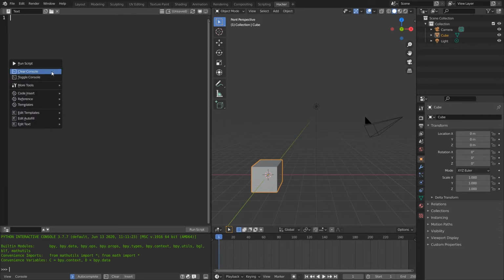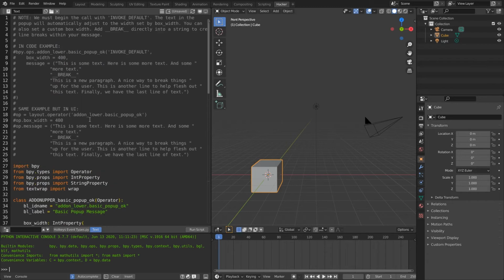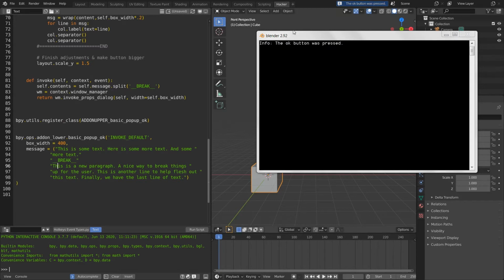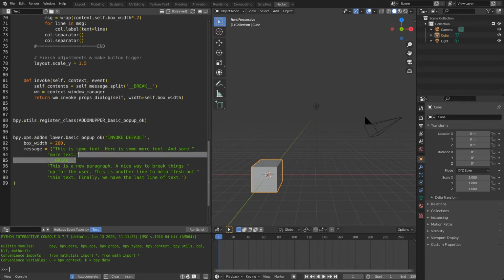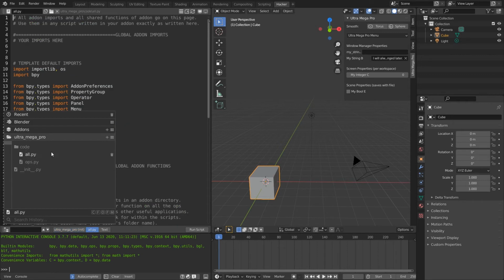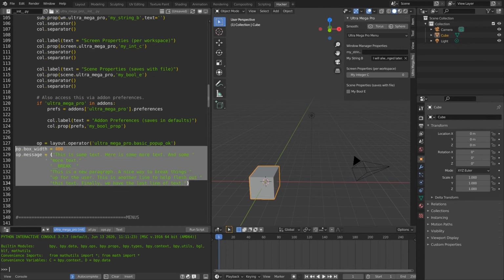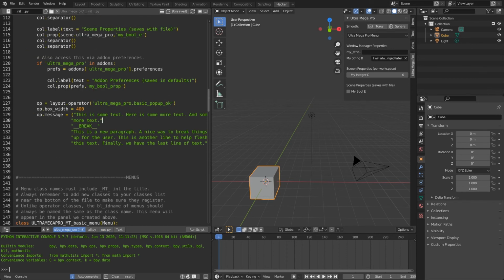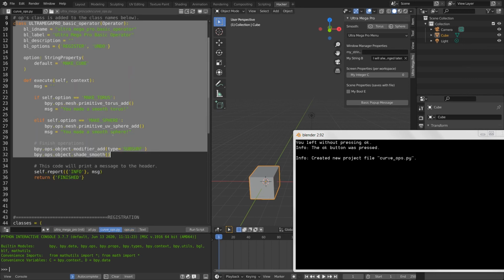Code Inserts Upgrades - Hacker 1.2 Blender Addon